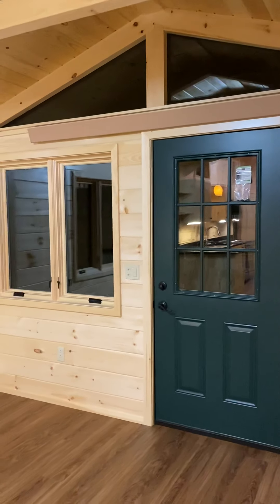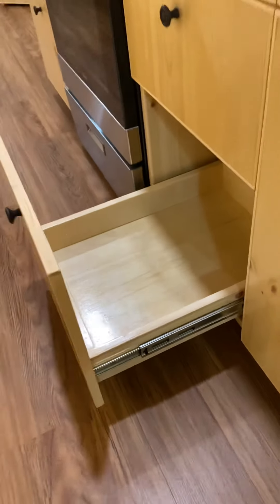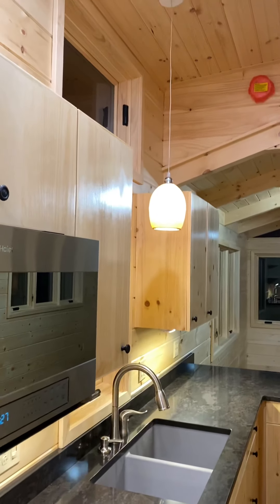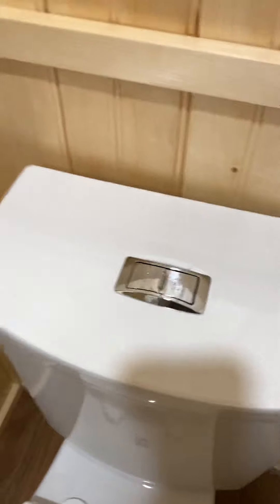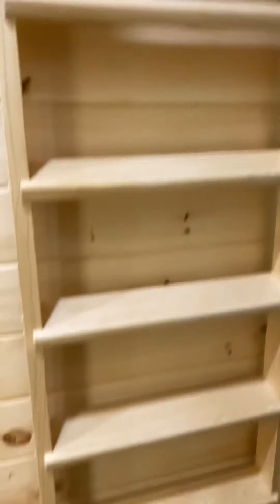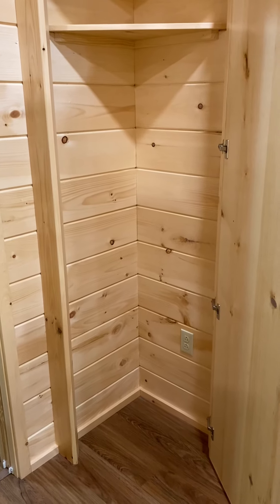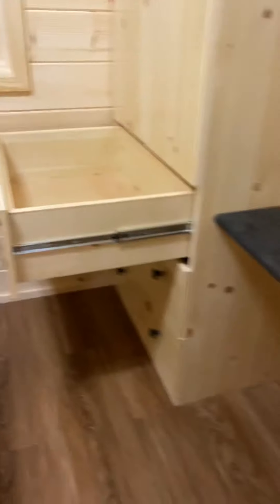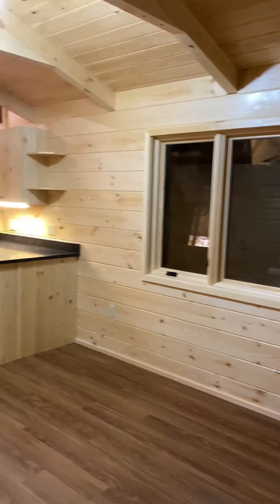December 31, 2020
Latest Cabin which shipped Dec 8th 2020